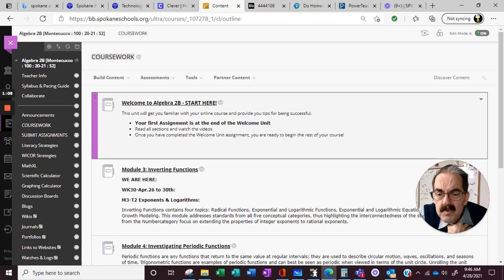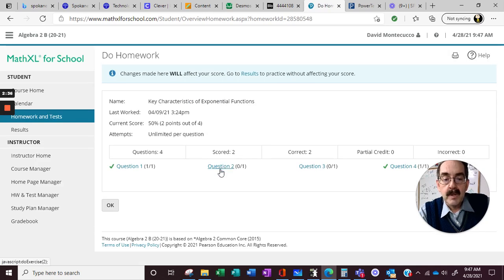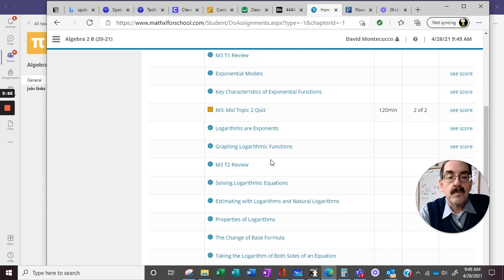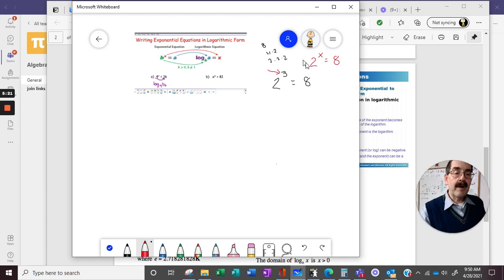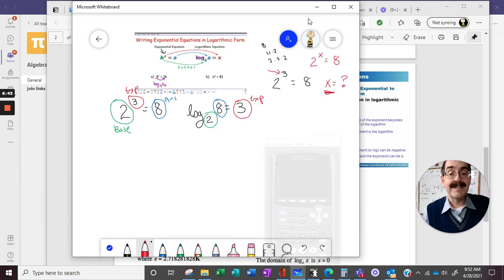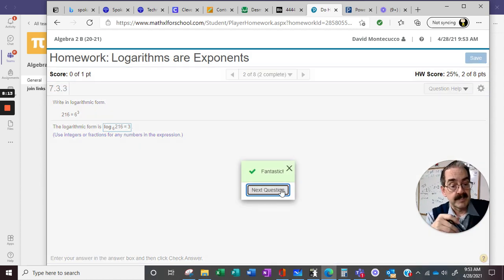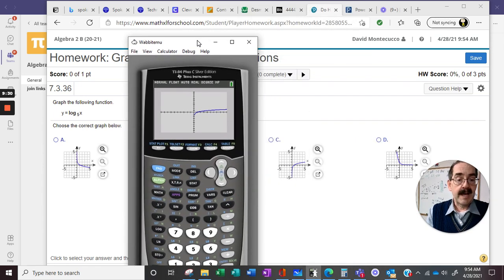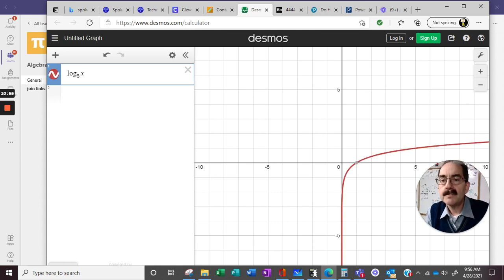SPV Alg2B May2 weeks expectations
SPV Alg2B May2 weeks expectations with Monte